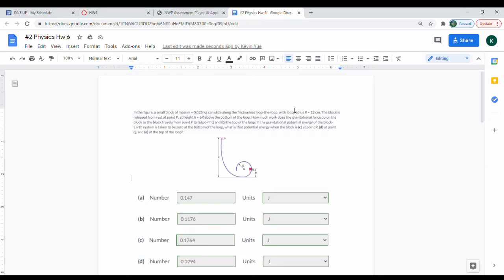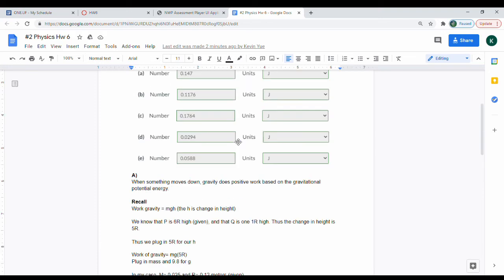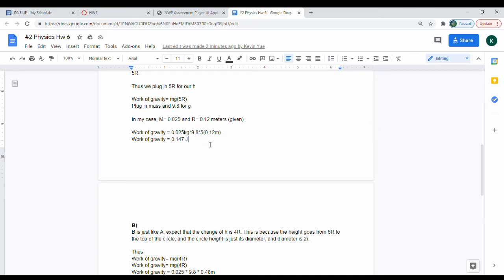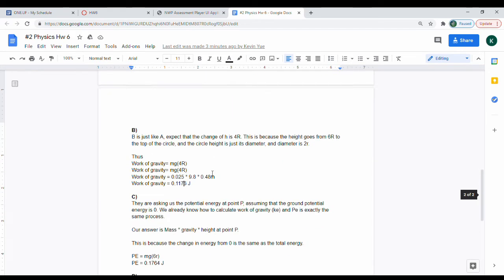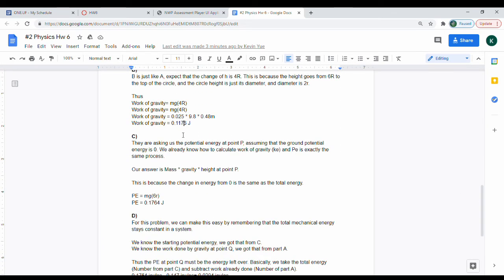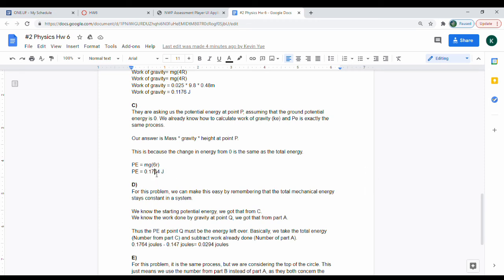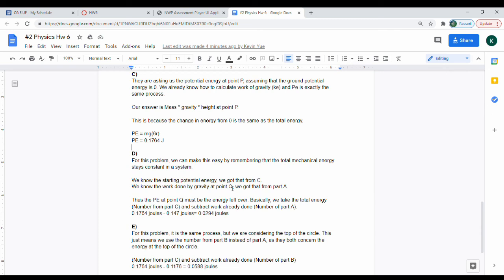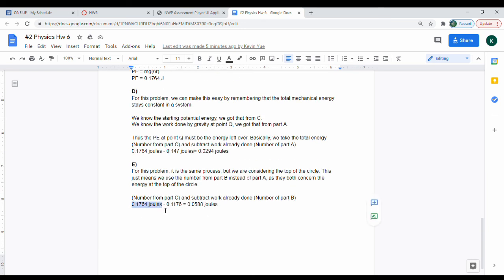#2 Physics Hw 6